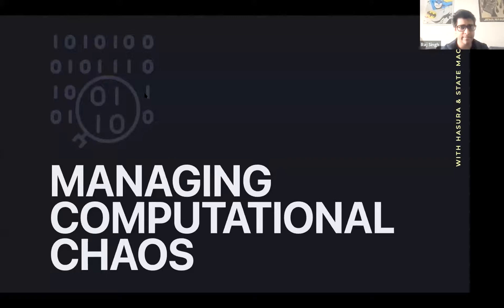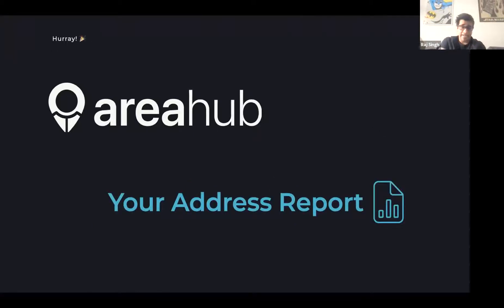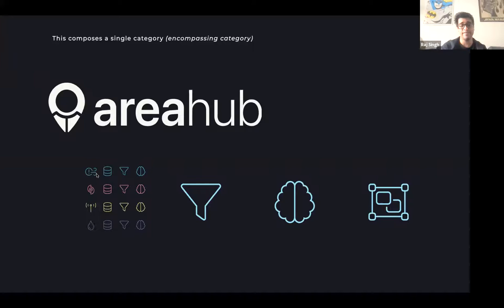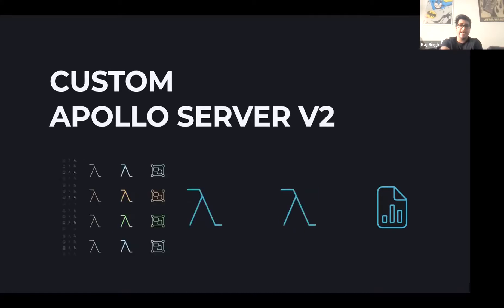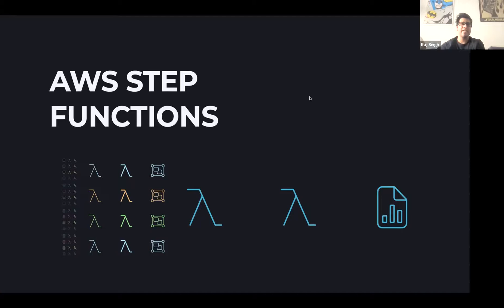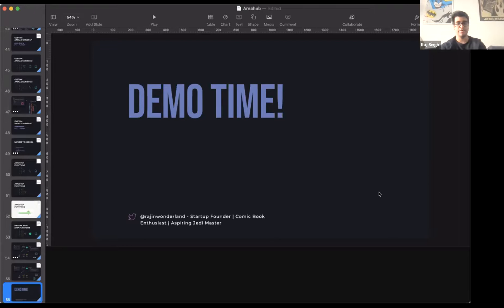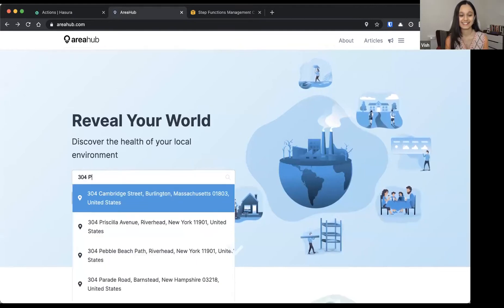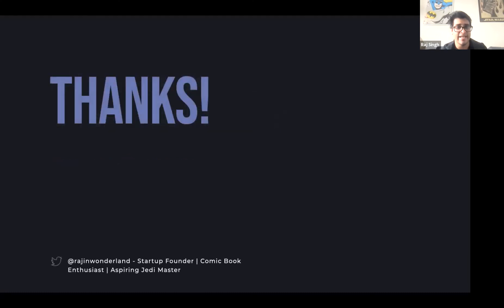Managing Computational Chaos with Hasura and State Machines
How AreaHub reduced their query response time from 42 seconds to ~500 microseconds by switching from a custom Apollo server to Hasura.